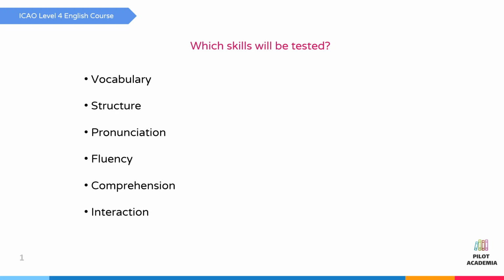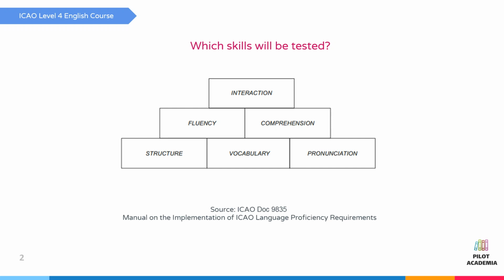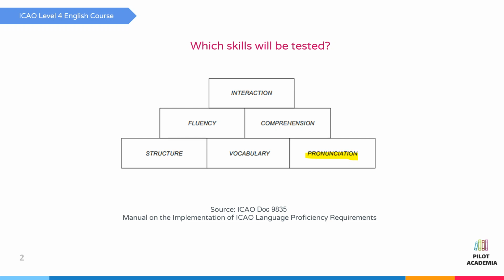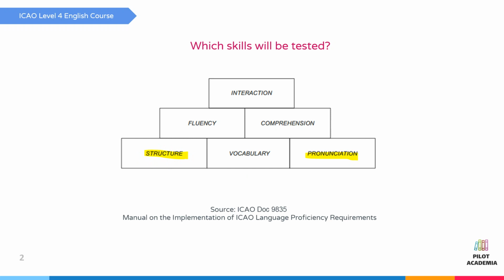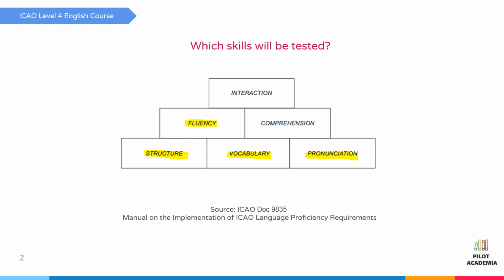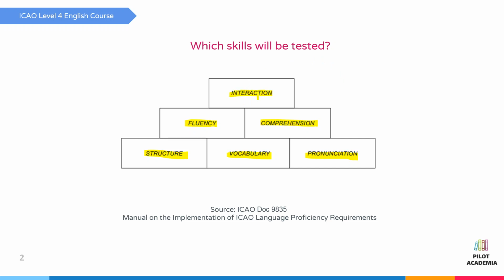Skills to get minimum Level 4 from ICAO English Test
As you know ICAO Level 4 exam is a must for every pilots and air traffic controllers to keep their licences valid.
And It is very hard to find a reputable source to study.

This course is developed with real world pilots and best english language experts according to ICAO language proficiency requirements and reflects real world aviation scenarios

ICAO English test looks at 6 aspects of English:

 • Vocabulary
 • Structure
 • Pronunciation
 • Fluency
 • Comprehension
 • Interaction

The assessors use the ICAO rating scale to mark your performance. (You may find it in the scoring chapter)
The ICAO rating scale was designed by an expert panel on behalf of ICAO.
You are tested in six language areas: pronunciation, vocabulary, structure, fluency, comprehension andinteraction.

You are only tested for these skills via listening and speaking. You are not being tested via reading or writing!